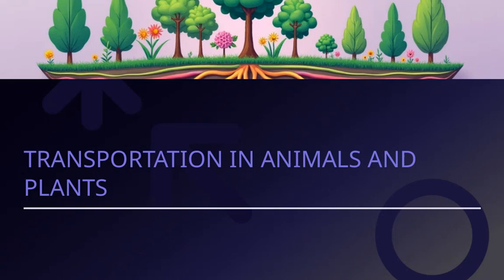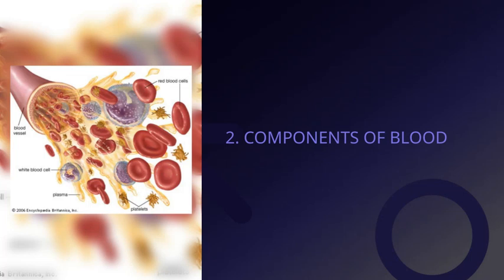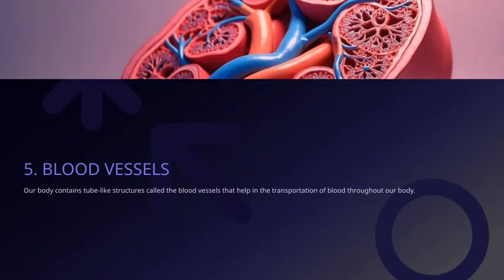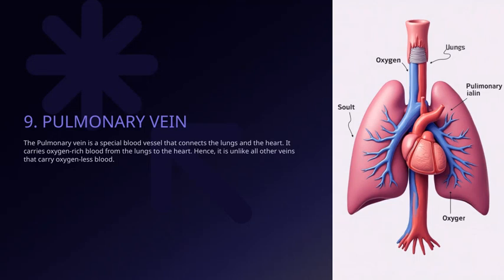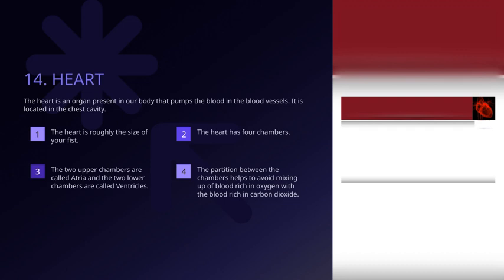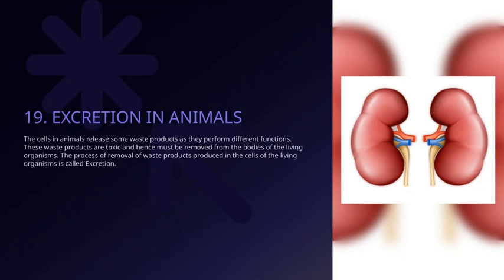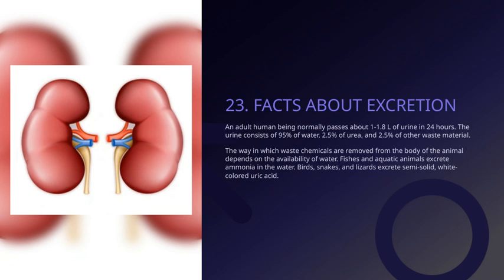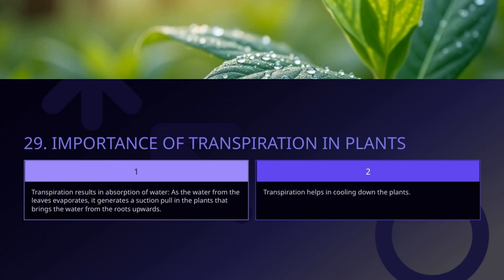Class 7 SCIENCE | Transportation in Animals and Plants | Complete Tutorial | ELCAAS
"In this video, we explain Transportation in Animals and Plants for Class 7 SCIENCE in a clear and easy-to-understand manner.